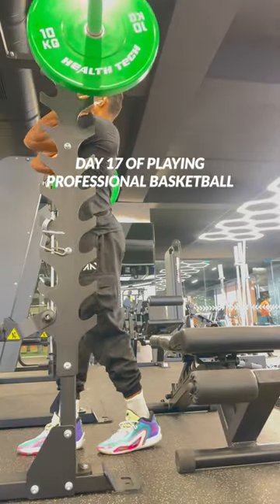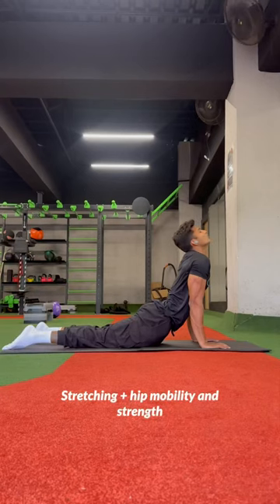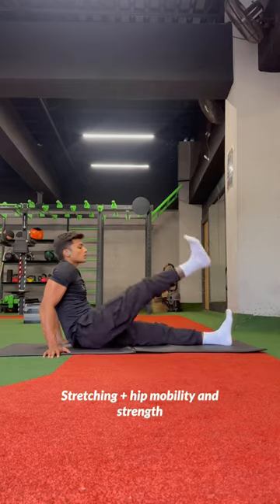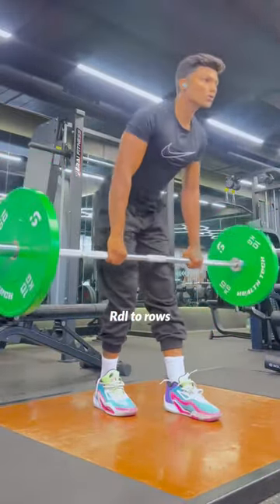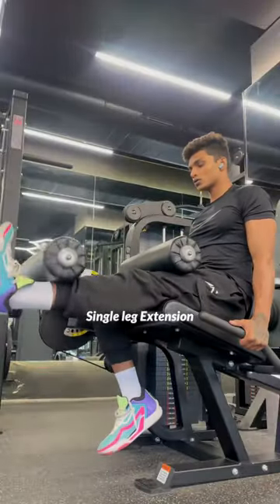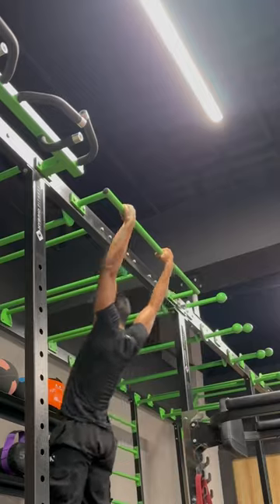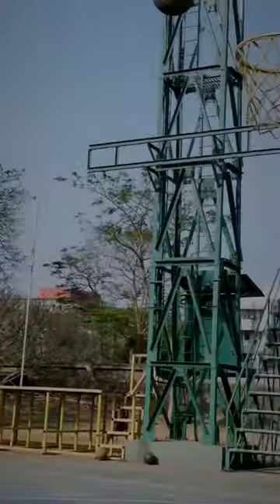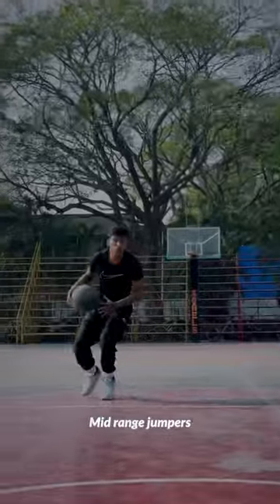Day 17 playing pro 🏀🇮🇳